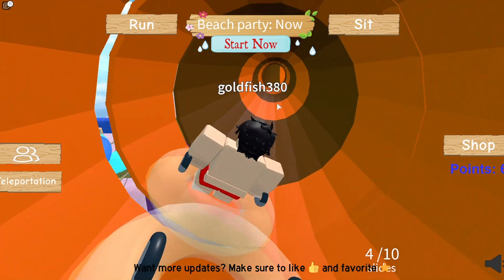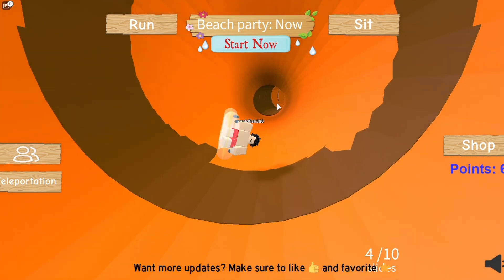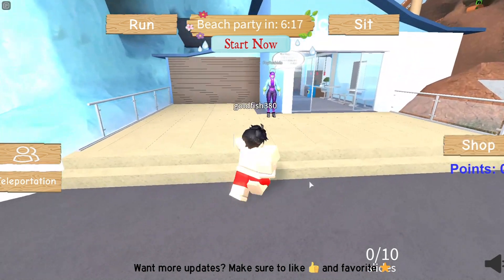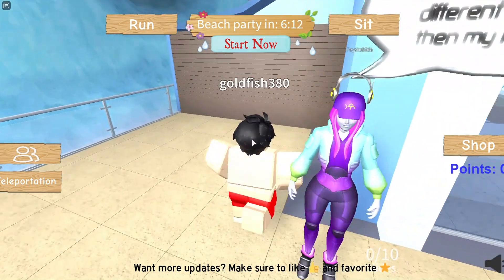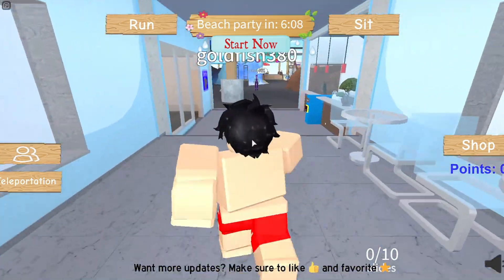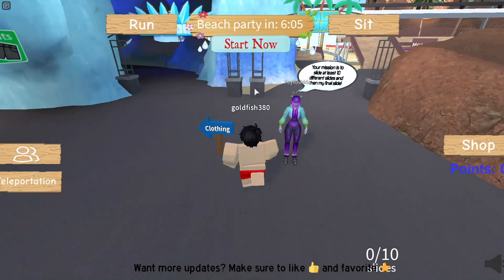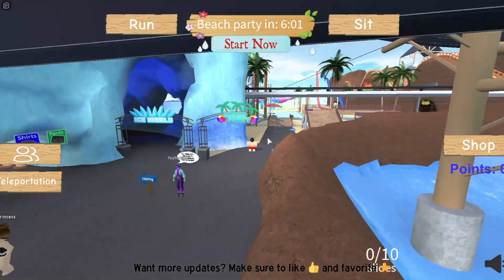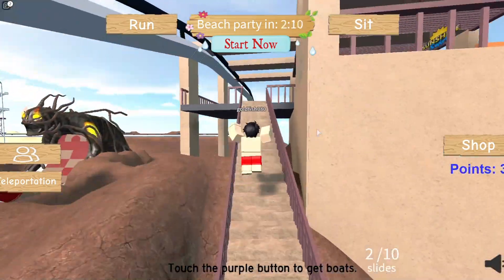HOW TO UNLOCK FEY'S TERROR CASE IN OCEANIC WATERPARK! (🏆EVENT🏆)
Welcome back Robloxians, in this video, I show you how to get Fey's Chest of Terror in Oceanic Waterpark! Watch till the end!

👍 LIKE our video to SUPPORT me!

What is Roblox? Roblox is a global platform where millions of people gather together every day to imagine, create, and share experiences with each other in immersive, user-generated 3D worlds. The types of gameplay on Roblox are just as limitless as the imagination of the creators themselves. All the online games you see on the platform have been built by members of the Roblox community for members of the Roblox community. Players can build the ultimate theme park, compete as a professional race car driver, star in a fashion show, become a superhero, or simply design a dream home and hang out with friends. Roblox is free to download and free to play on all modern smartphones, tablets, computers, Xbox One, Oculus Rift, and HTC Vive.

Roblox
2006
BROWSE GAME